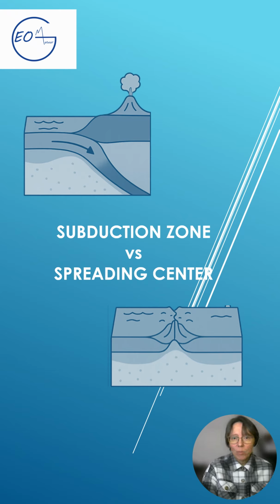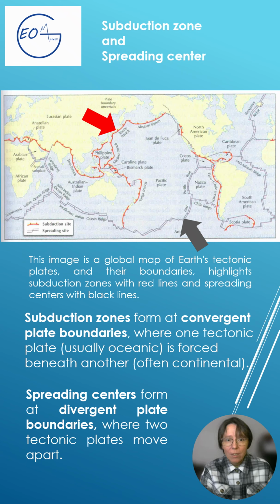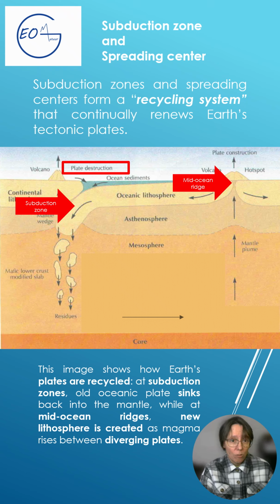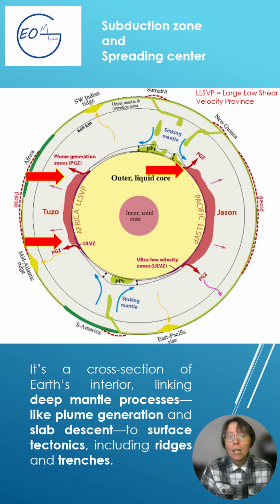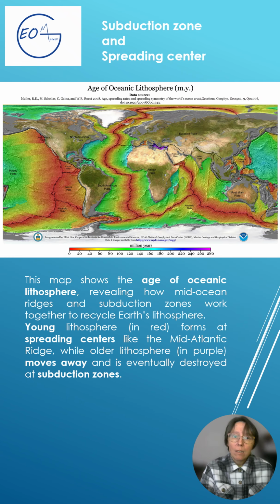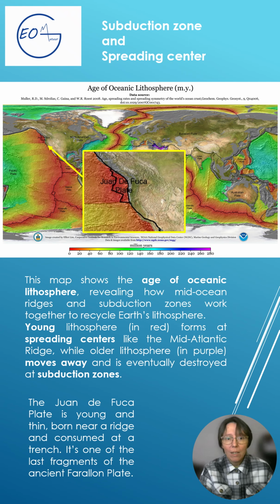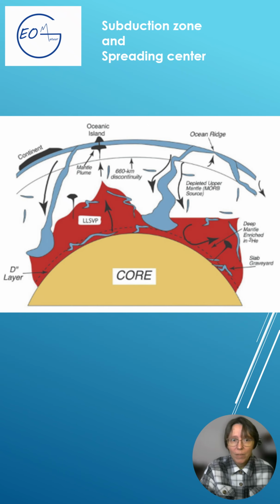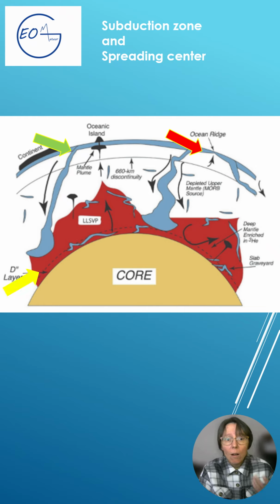Subduction Zone vs Spreading Center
🌍 Ever wondered how Earth’s surface stays in motion. In this short, we explore the dramatic contrast between spreading centers, where new oceanic crust is born, and subduction zones, where old crust is recycled back into the mantle. Together, these processes drive plate tectonics — the cycle that keeps our planet “alive.”